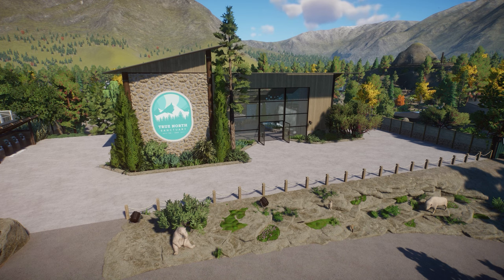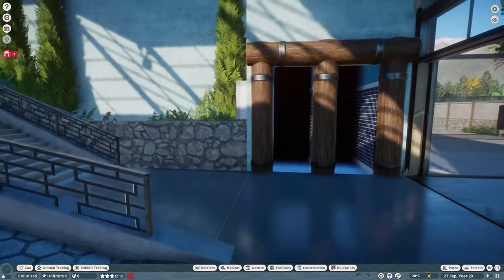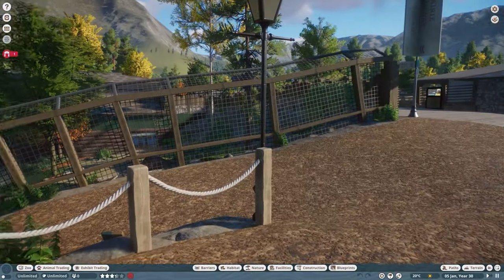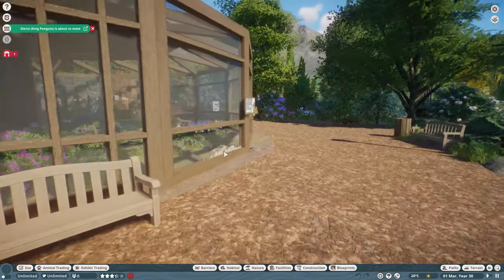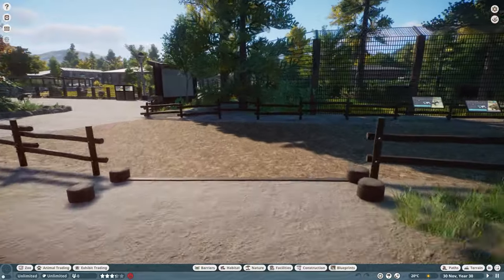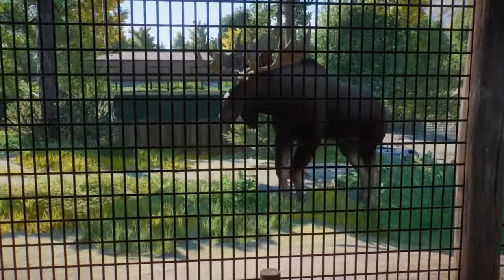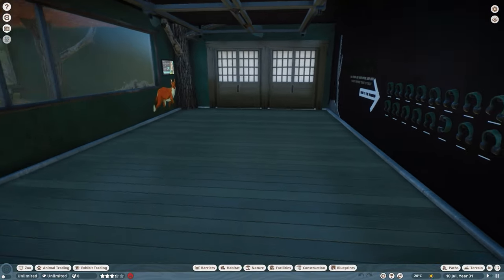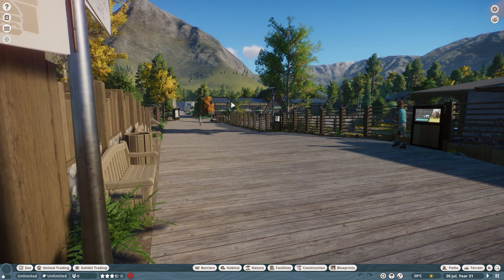Lets Tour Your Zoos' | True North Sanctuary | Planet Zoo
Hey everyone! I'm back with another awesome tour of one of your Zoos. This time, we're checking out @sparrow838_  amazing creation, True North Sanctuary. This video is super chill and relaxed, so grab a snack or a drink, maybe even both if you're feeling extra spicy, and join me as I explore this beautiful Sanctuary. Let's have some fun!

I had the most amazing time touring True North Sanctuary, a creation that I have been a huge fan of since watching Sparrows series. Come along with me as I explore this incredible Sanctuary located right in the heart of Alberta, Canada!

The attention to detail is incredible in this Zoo, we have north American animal reserves as well as custom aviaries features custom birds... yes frontier we still want birds and aviaries!!!

I just wanted to give a huge shoutout to Sparrow for sending me True North Sanctuary to tour! I've been a big fan of this series and I really think you should check it out too. Thanks a million, Sparrow!

I 💖Huckle

Want me to check out your Zoo?? - I still have 6 more to tour, but please don't hesitate to send me your steam link or add me as a friend on steam so we can chat about it. Just a friendly reminder that the zoo must be your own creation and mostly complete (99% done with some finishing touches is okay). Thank you!